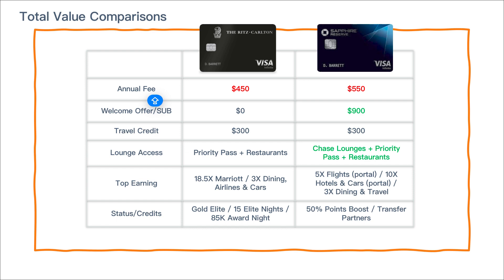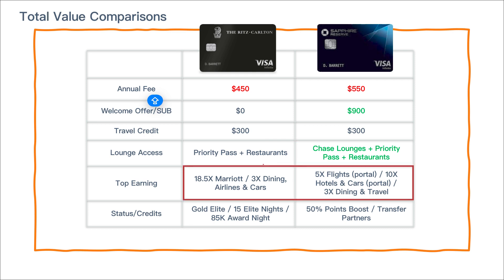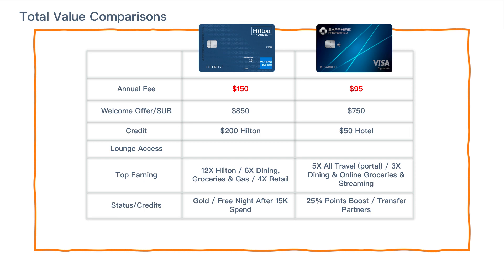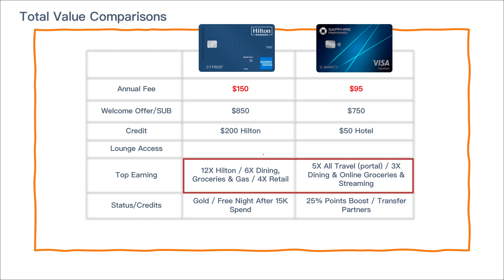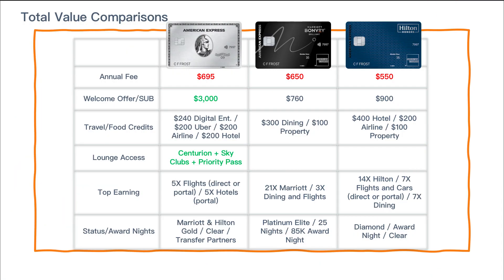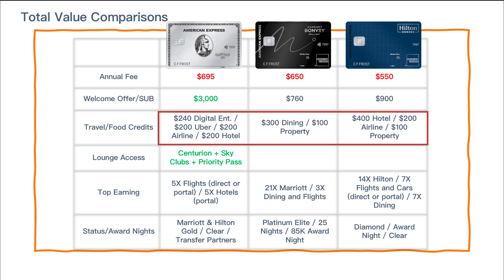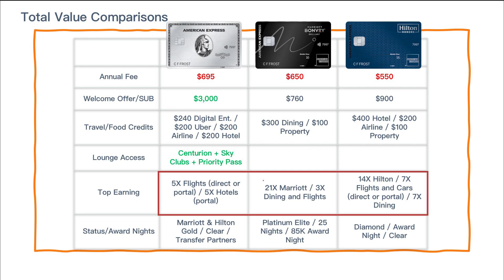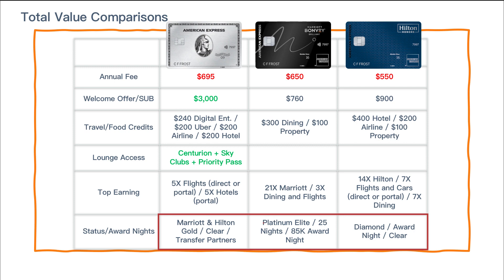Hotel vs General Premium Travel Credit Card Comparison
As a follow up to my detailed review of the top cards from Hilton and Marriott, we will compare them to the key travel credit cards side by side

There's too much value between these cards to even list below, but here's the top earning categories for each:

AMEX Platinum
- 5X Flights booked directly w/ the airline, or the AMEX Travel Portal

- 3X Dining & other travel outside of the Chase Portal, 10X on lyft rides

Capital One VentureX
-2X on everything outside of Capital One Portal

AMEX Marriott Bonvoy Brilliant
-21X Marriott, 3X Dining and Flights booked directly w/ the airline

Chase Ritz Carlton
-18.5X Marriott, 3X Dining, Flights and Cars

AMEX Hilton Aspire
-14X Hilton, 7X Flights & Cars booked directly w/ the airline, 7X Restaurants